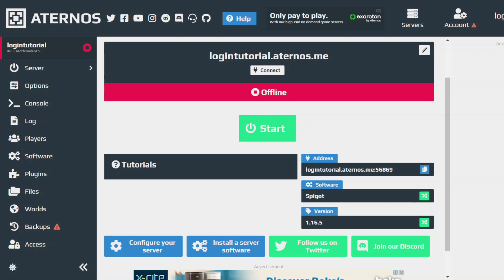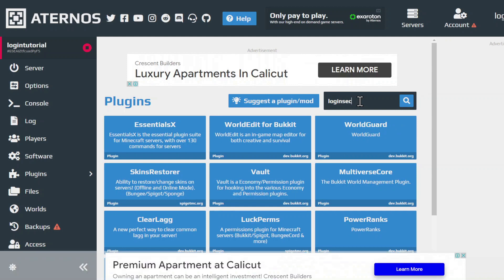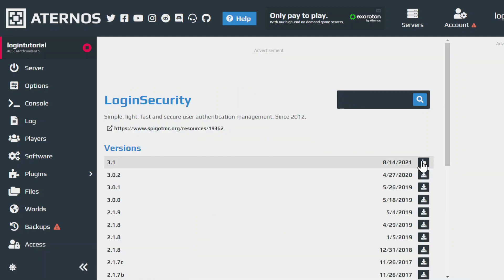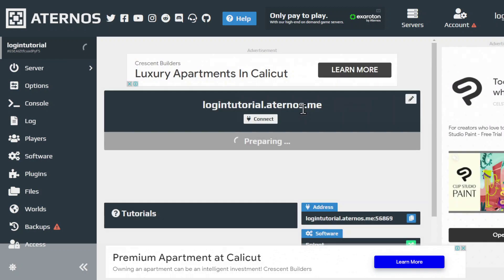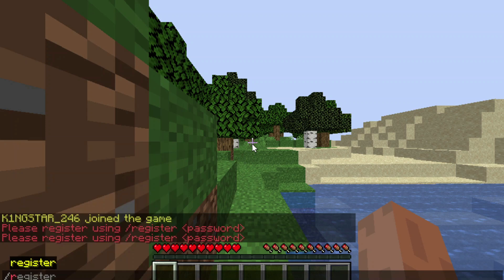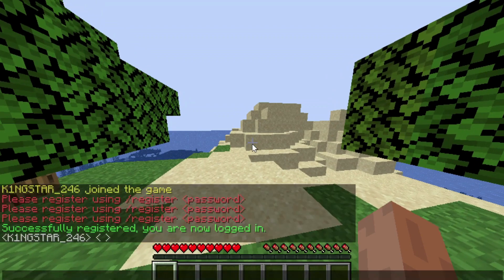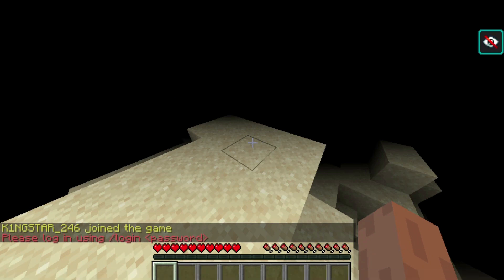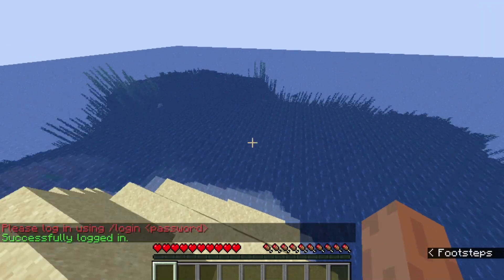How to add login plugin in Aternos (English)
Login Plugin Minecraft (English)

X legacy X